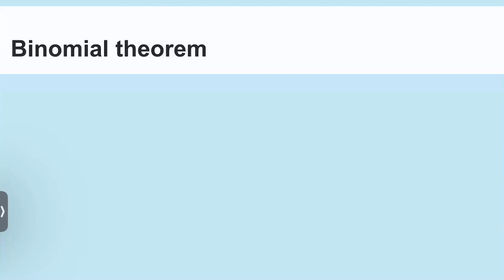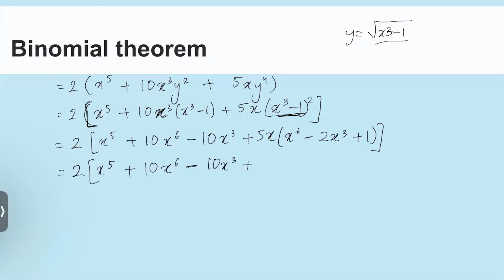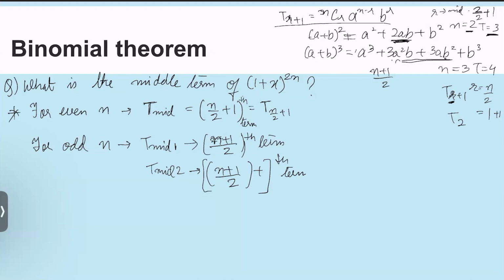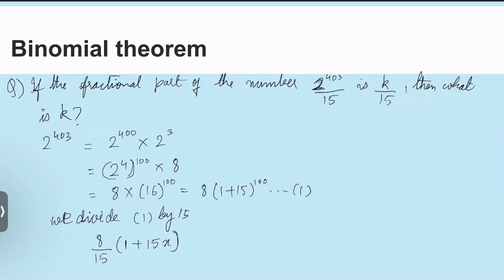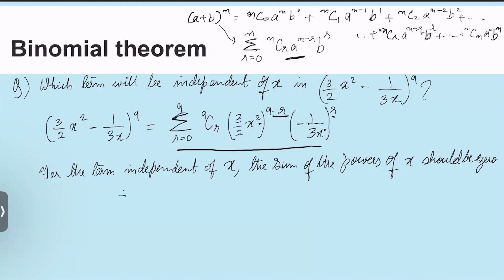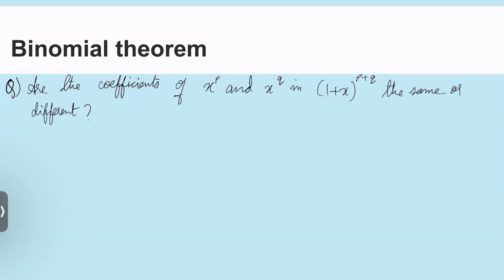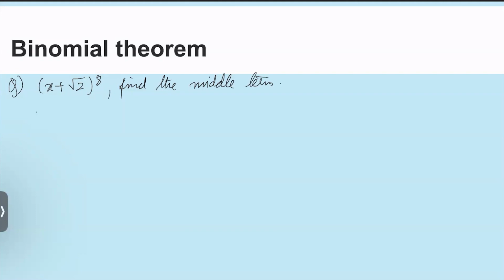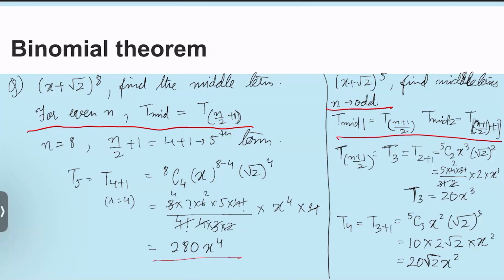2024 04 30 05 48 34 Ananya P Mukherjee PMRF HD Maths XI Binomial theorem L09